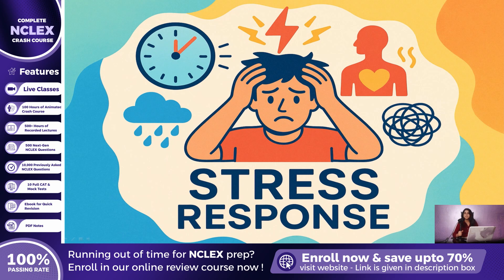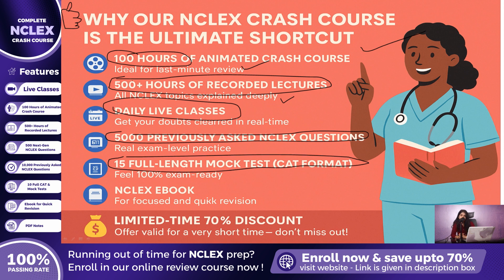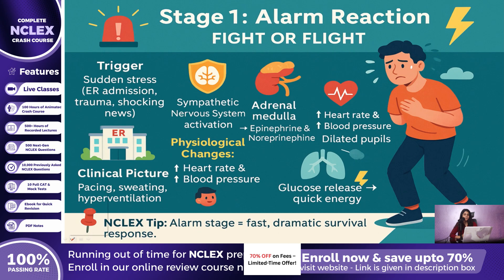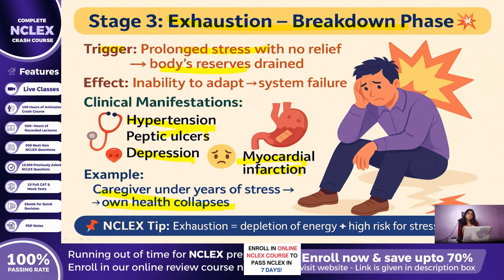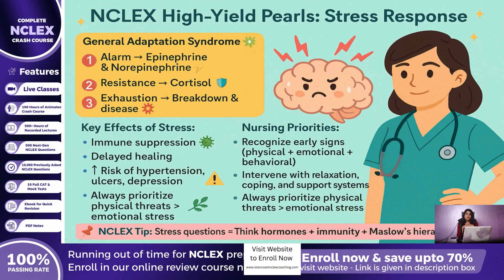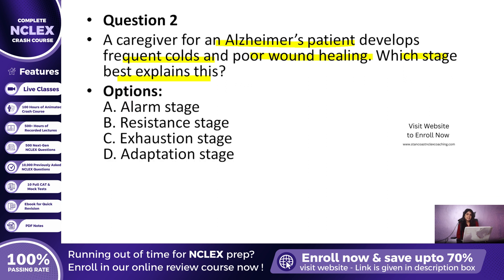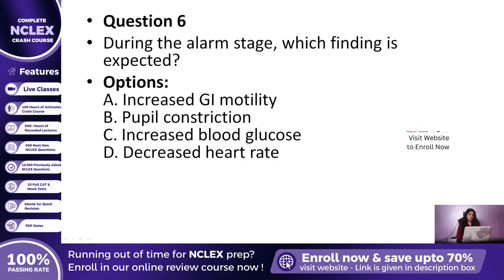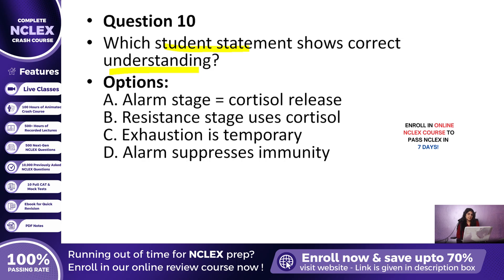NCLEX & NORCET Prep 🧠 | Stress Response – Must-Know Nursing Questions & Rationales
🚀 Do you want to pass NCLEX on your very first attempt?
👉 Then join our Online Crash Course today!

📲 Join our Telegram & WhatsApp Channels to get:
✅ Free NCLEX Questions
✅ PDF Notes
✅ Private Test Series
✅ Exclusive Study Materials

NCLEX Prep | Stress Response – Must-Know Nursing Questions & Rationales

Master the Stress Response concept — one of the most frequently tested NCLEX topics! In this video by Cambrinex Nursing Coaching, we break down every detail of the General Adaptation Syndrome (GAS), physiological changes, and nursing interventions — followed by NCLEX-style practice questions with expert rationales to strengthen your test readiness.

🔍 What You’ll Learn:

✅ Stages of Stress Response: Alarm → Resistance → Exhaustion
✅ Role of the HPA Axis (Hypothalamus–Pituitary–Adrenal System)
✅ Key Hormones: Epinephrine, Norepinephrine & Cortisol
✅ Physiological Effects: Cardiovascular, Metabolic & Immune responses
✅ Psychological Stress & Coping Mechanisms
✅ Nursing Care Plans & Interventions
✅ High-Yield NCLEX Questions with Detailed Rationales

💡 Perfect For:

NCLEX-RN & NCLEX-PN Candidates

Nursing Graduates preparing for international exams